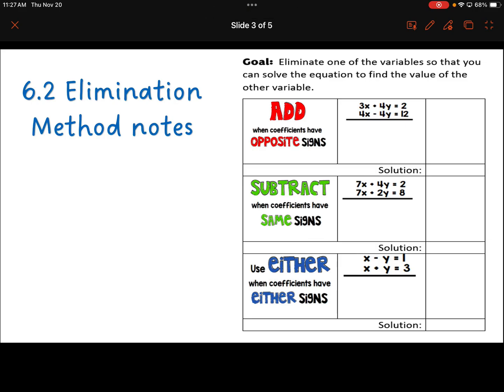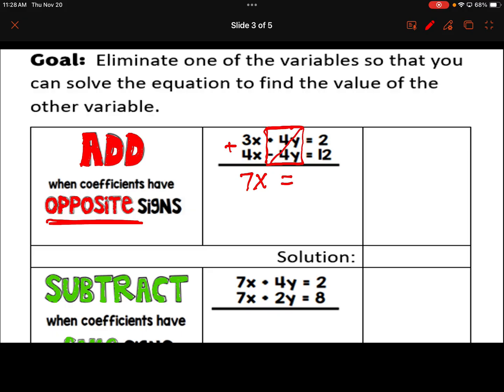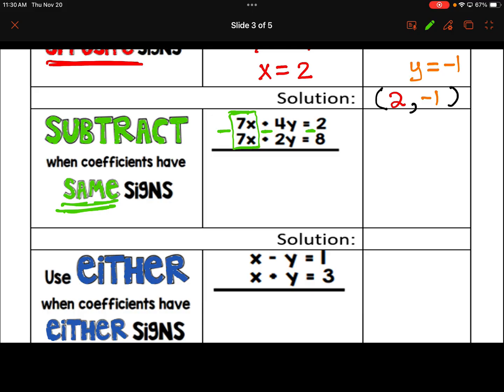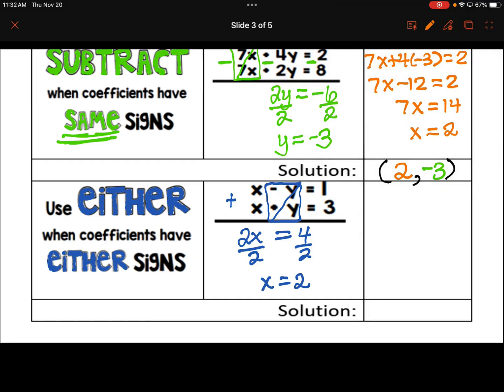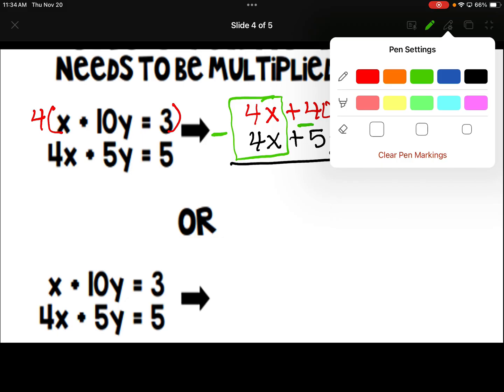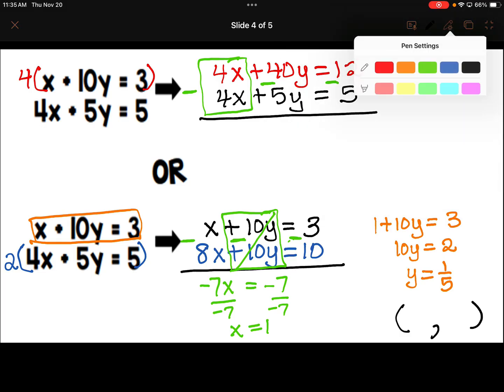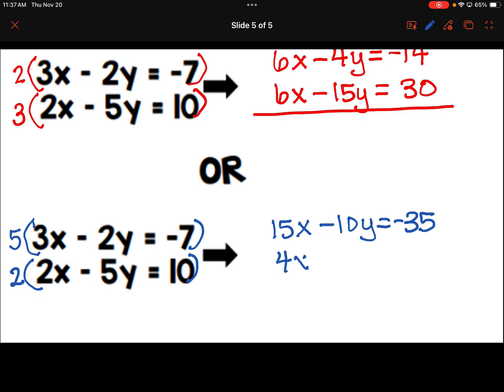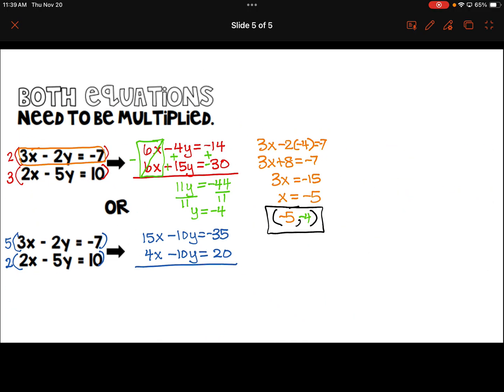HonAlg: solving systems using the elimination method notes (unit6)